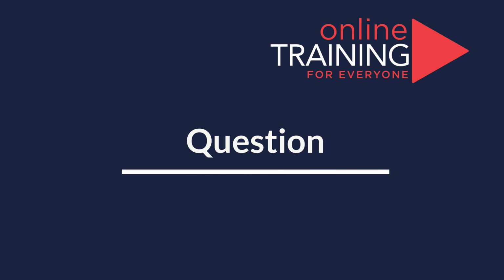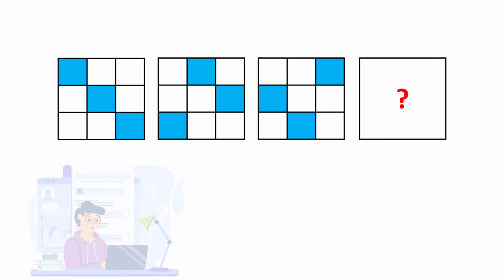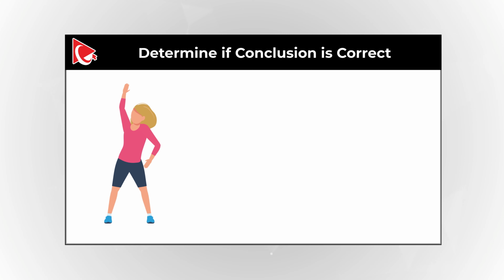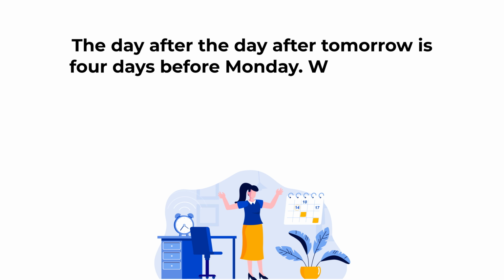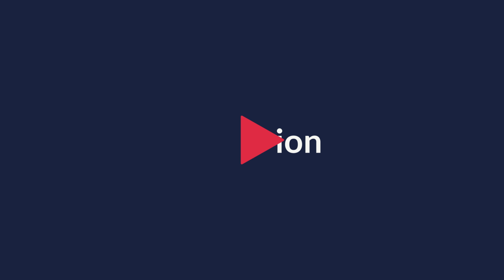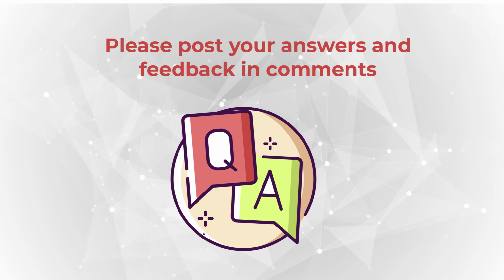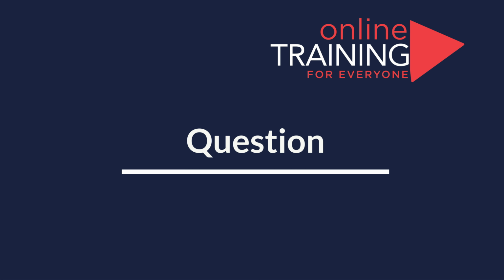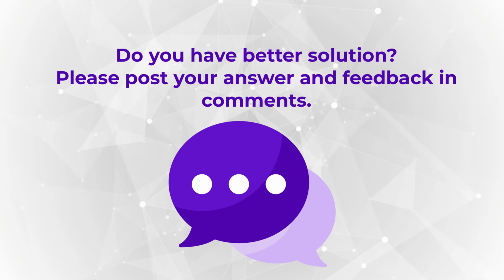Casino and Online Gambling Operator Job Aptitude Assessment Test Explained!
Casino and gambling operations jobs, includes helping customer, servings of food, beverages, retail goods and services, and transportation.

Learn how to get ready for Casino and Online Gambling Operations Job Aptitude Assessment Test that you might encounter as part of employment process. In this tutorial you will learn typical assessment exercises, asked during interview assessment test.